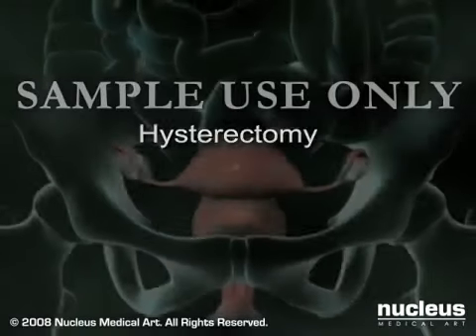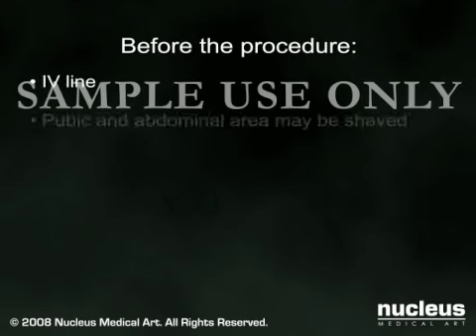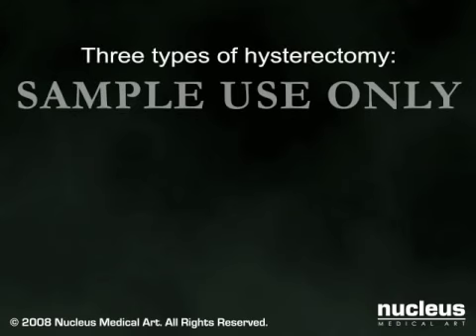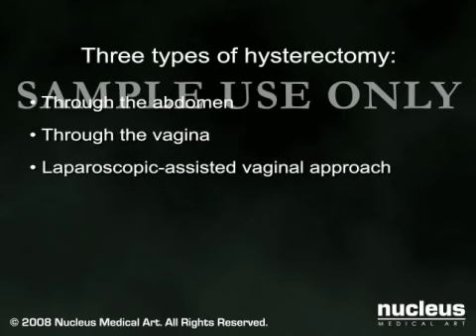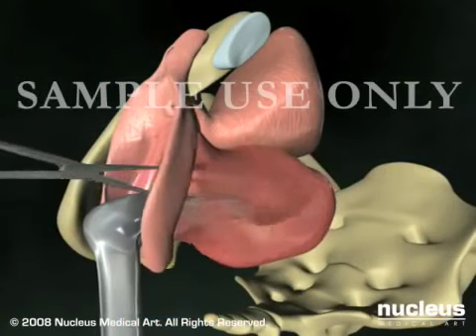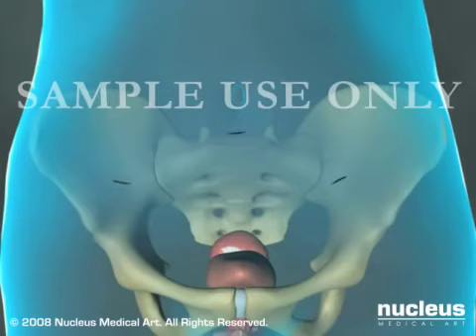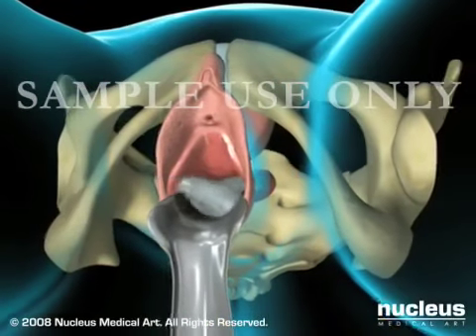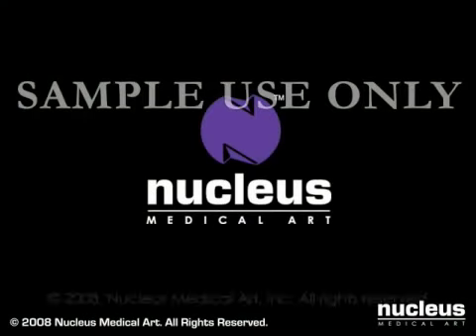Hysterectomy | Nucleus Health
This 3D medical animation shows  three different types of hysterectomy (surgical removal of the uterus). The different types of surgery include the abdominal, vaginal and laparascopic hysterectomy. The latter is performed with the aid of a laparascope inserted into the abdomen and umbilicus (belly button, navel), which greatly reduces external scarring and improves healing time.
ANCE00190